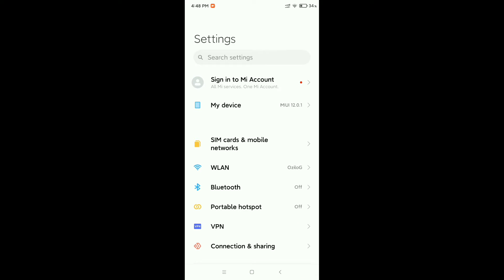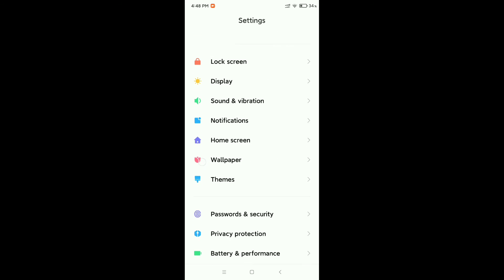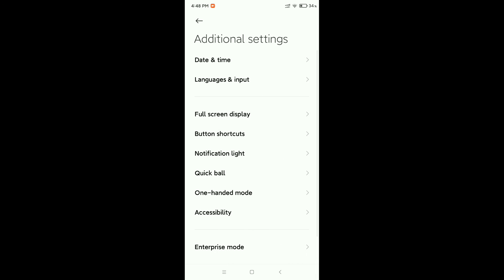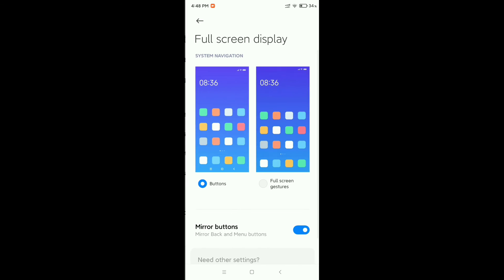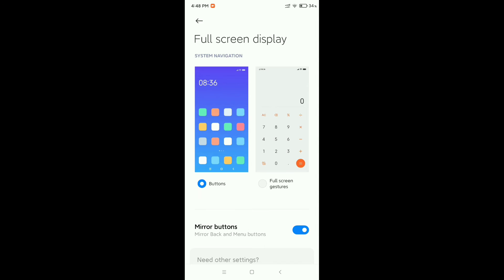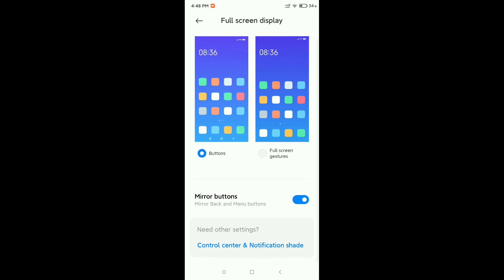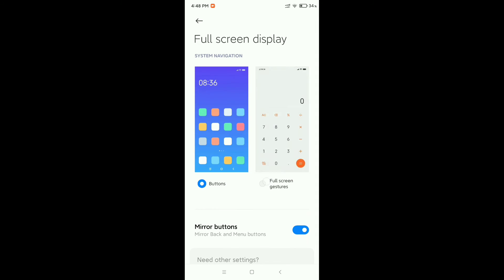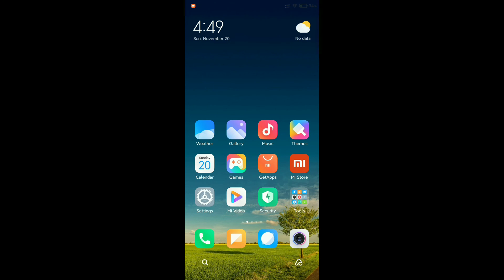How To Hide Navigation Bar On Xiaomi Mobile